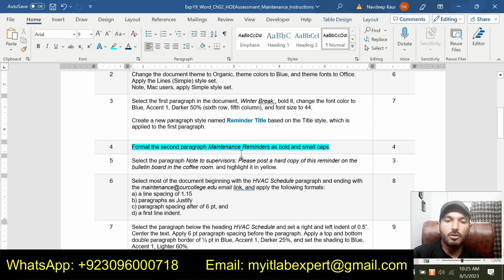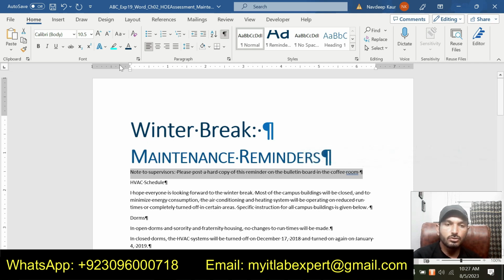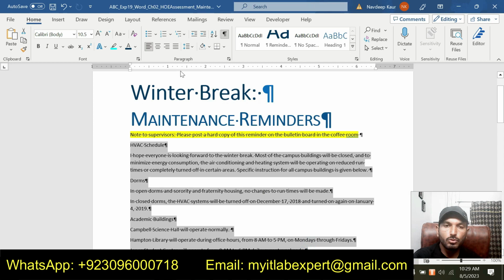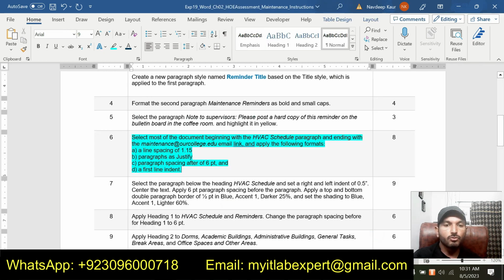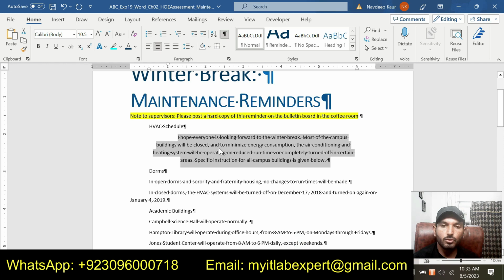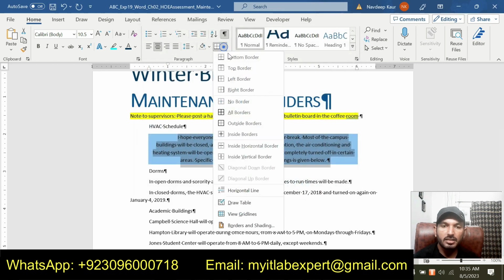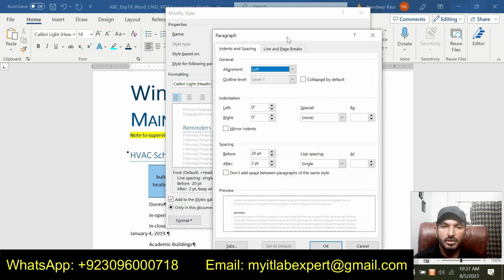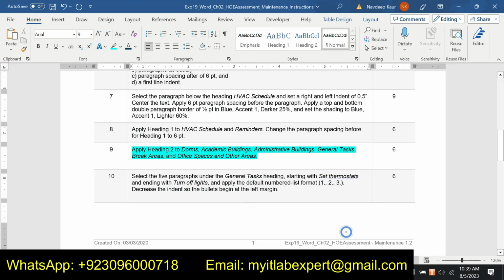Exp19_Word_Ch02_HOEAssessment_Maintenance | Word Chapter 2 Maintenance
Exp19 Word Ch02 HOEAssessment Maintenance
Word Chapter 2 Hands-On Exercise Assessment - Maintenance

YO19_IntegratedProject_1_LaundryProposal 1.1

Exp22_Word_Ch02_CumulativeAssessment - Space